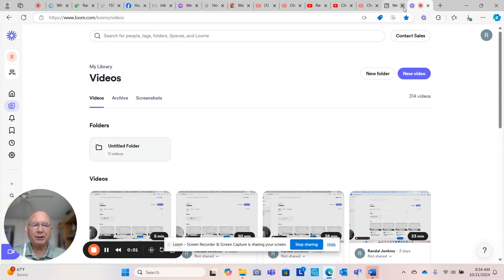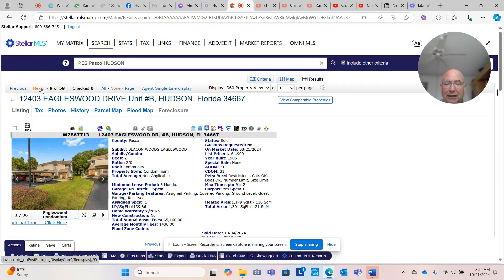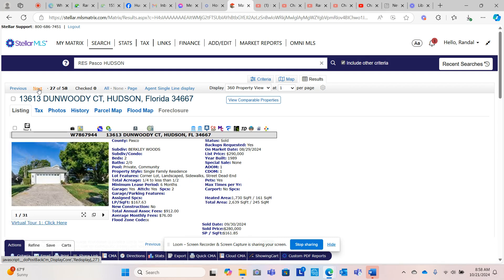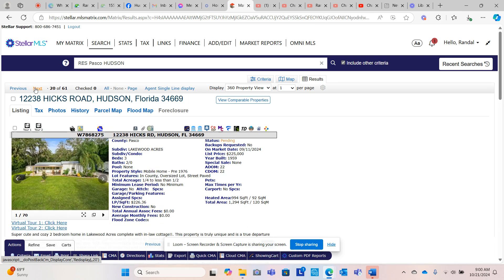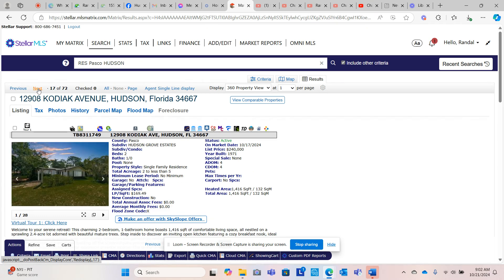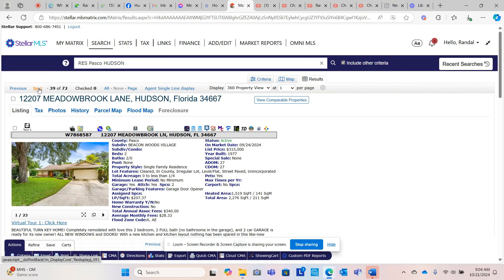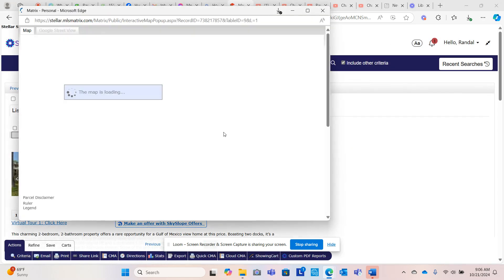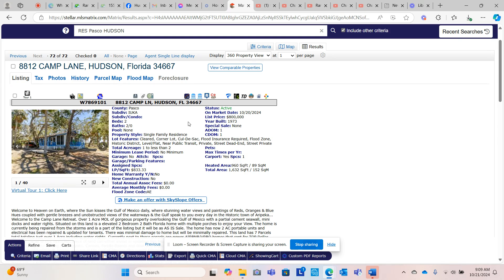Hudson Florida Real Estate 21 October 2024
Randy